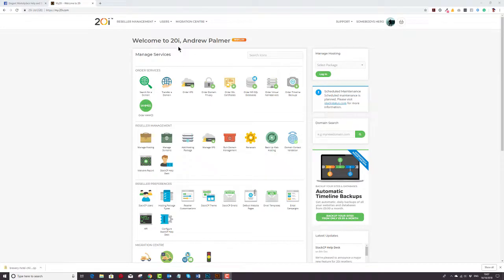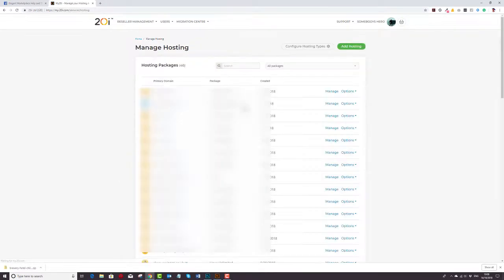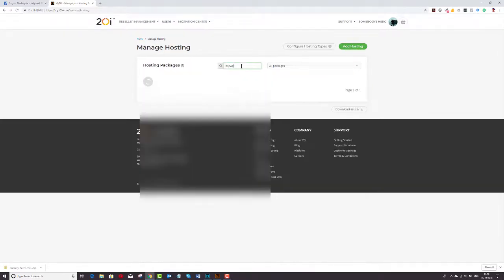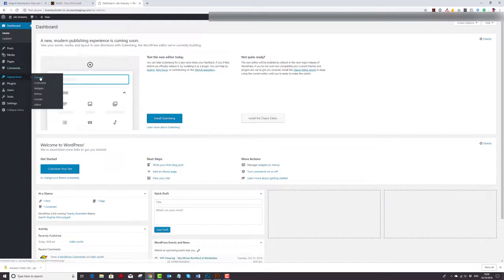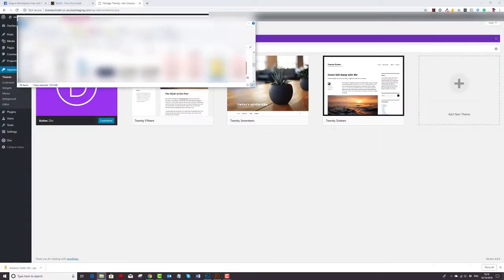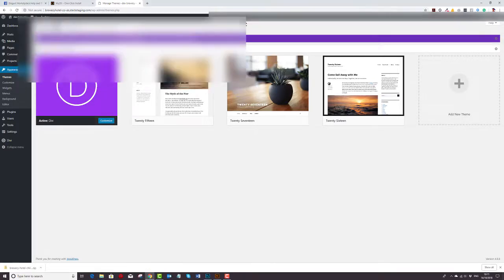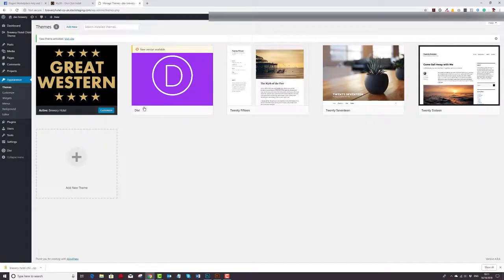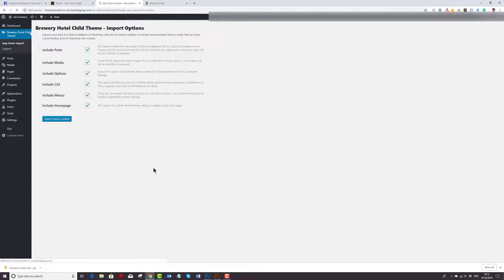Divi Child Theme - Brewery Installation on a Dev server.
This Divi child theme uses a one-click install and here is the process - the best idea is to have robust hosting like us on our reseller platform of 20i the UK based hosting provider utilizing SSD and the latest versions of PHP and WordPress.